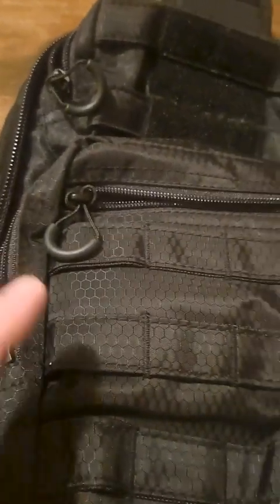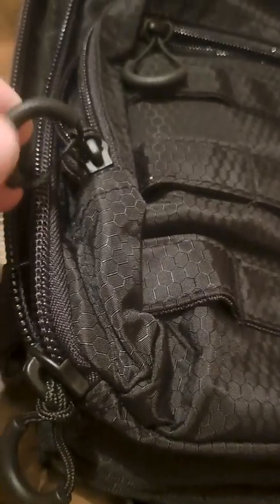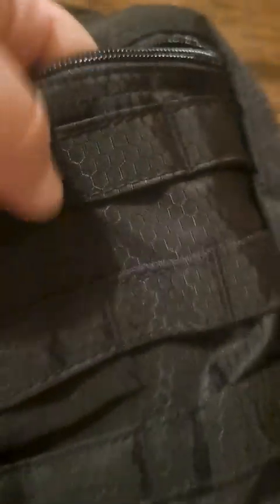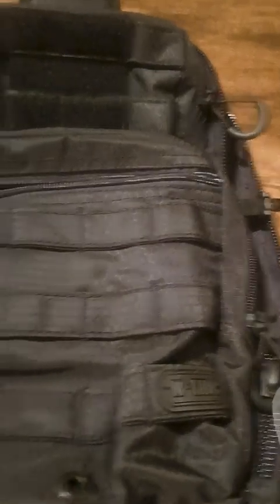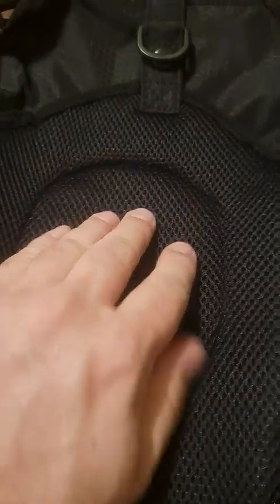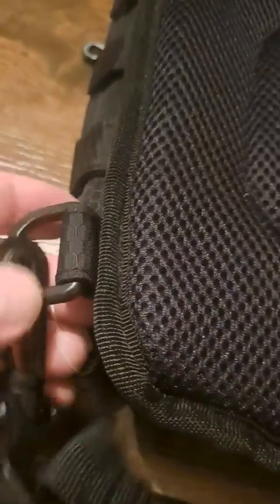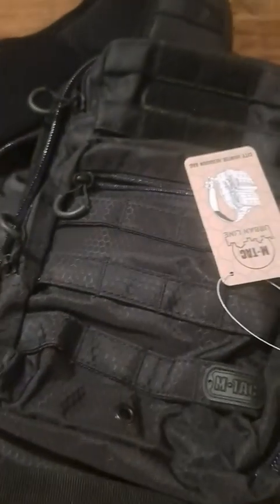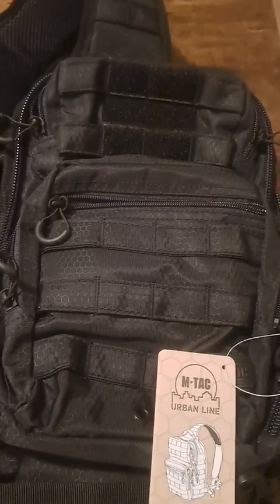M Tac City Hunter Hexagon, Tactical Sling CCW Concealed Carry Bag Review, Great bag, many pouches